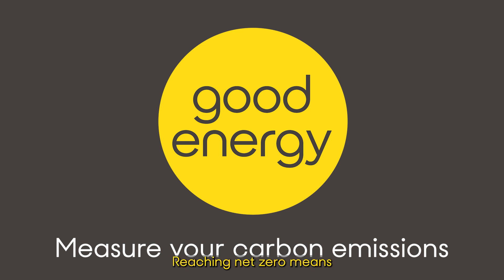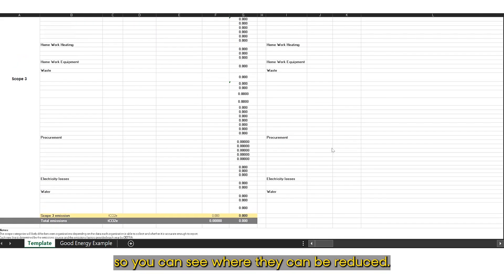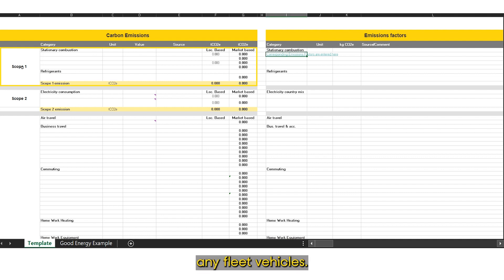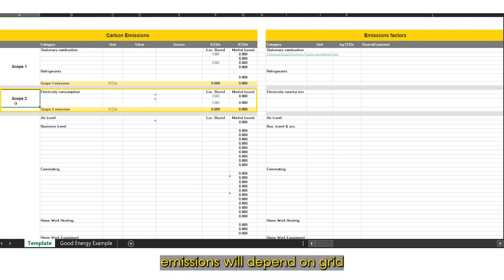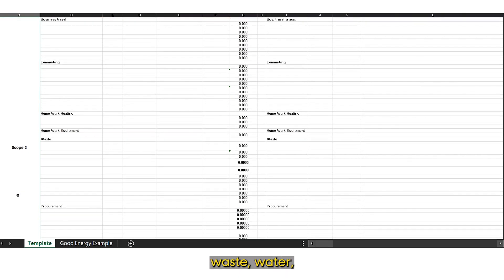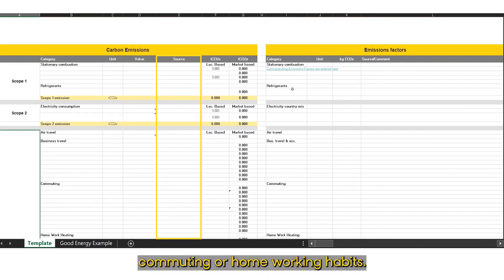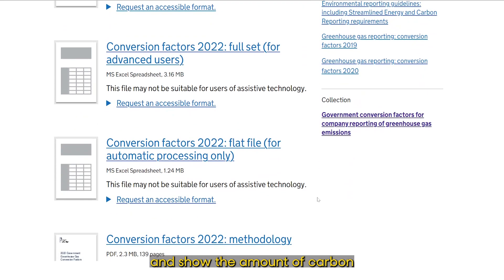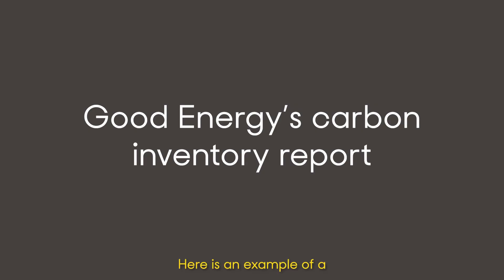How to measure your company’s carbon emissions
The first step on the journey to Net Zero is to measure your business’ carbon emissions. Good Energy’s carbon inventory tool will enable you to record your emissions and help you get started with your carbon reporting.